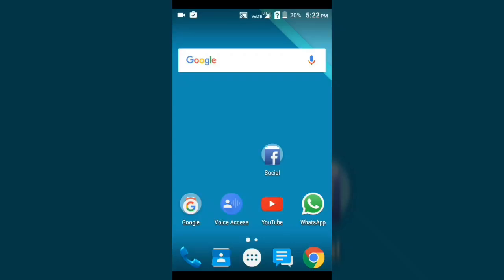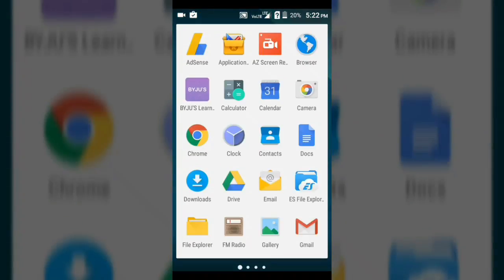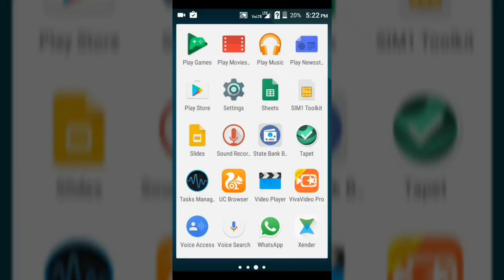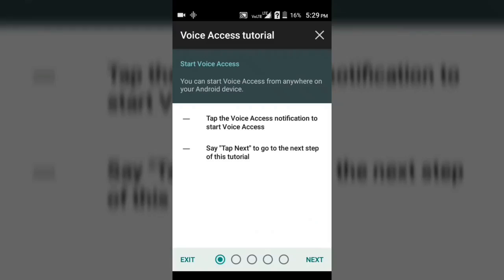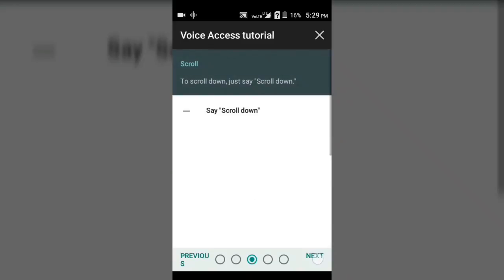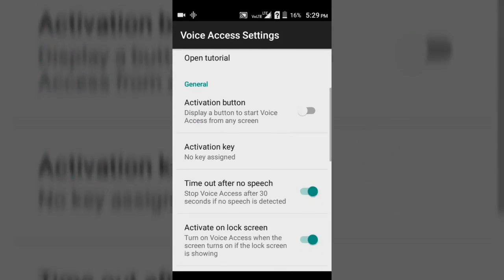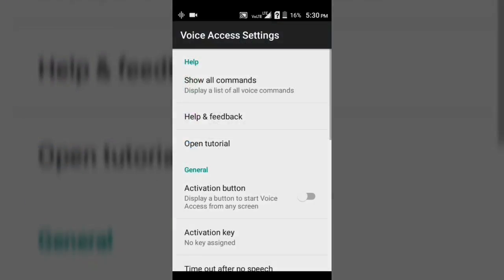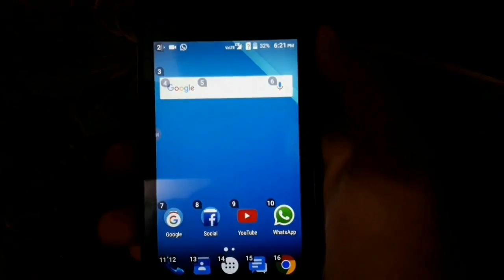CONTROL YOUR PHONE WITH VOICE | Voice control app | voice command | google voice control latest 2020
CONTROL YOUR PHONE WITH VOICE

Guys in this video i have shown you how to control your device with voice

Mobile Phones

1. Lenovo K6 Power 9999
2. Redmi note 3
3. Redmi 3s Prime 8999 3gb
3. Moto e3 7999

1. Redmi Note 3 11999
2. Le2
3. Lenovo K5 Note 3GB

1. Moto G4
2. Coolpad Cool1 -
3. Lenovo Phab 2 Plus 14999 - For Big Screen and Entertainment Purpose.

0.  Lenovo P2
1. Xiaomi mi5 19999 - (in offers it is 19,999)
2. Lenovo Z2 Plus -
3. Moto M 15999 -
4. Lenovo P2 - Coming on 11 Jan

1. Oneplus 3T 128 GB -
2. Apple iphone 7 60000 -
3. Apple iphone 7 Plus 720

voice command on moto g4 plus
Xiaomi mi5 into voice control
How to control smartphone with our voice
How to control phone with our voice
Voice excess
Use ok google
Ok google
Control your phone with your voice